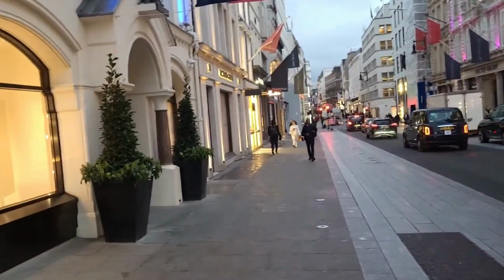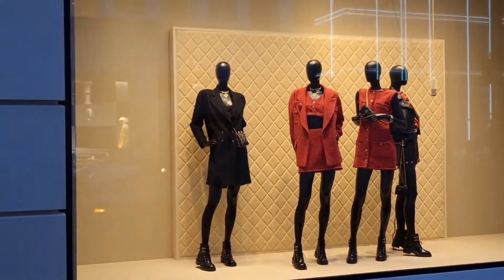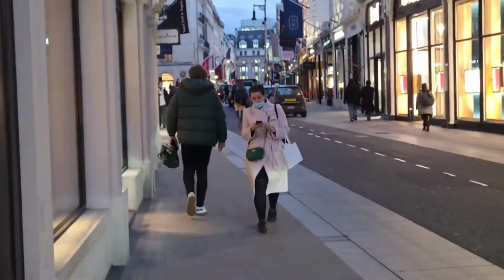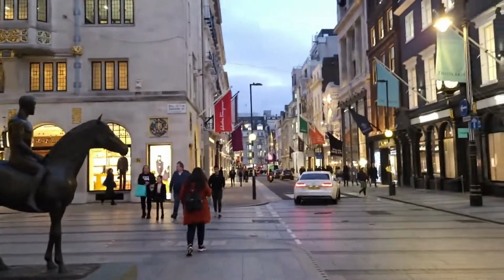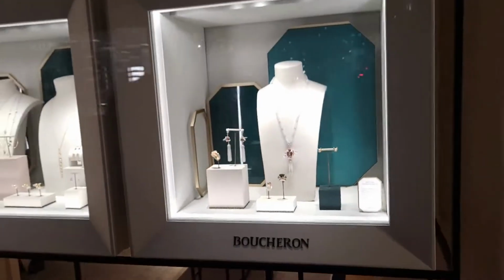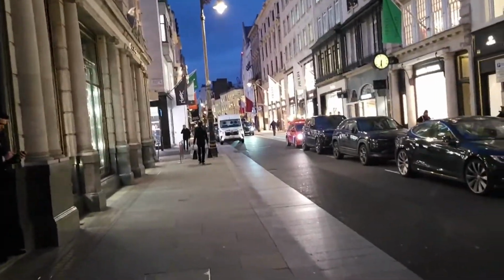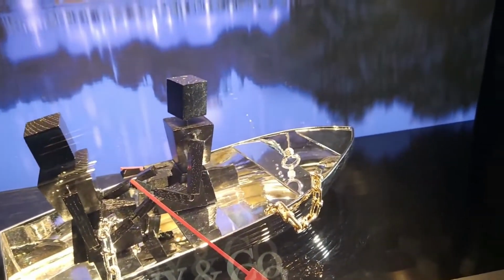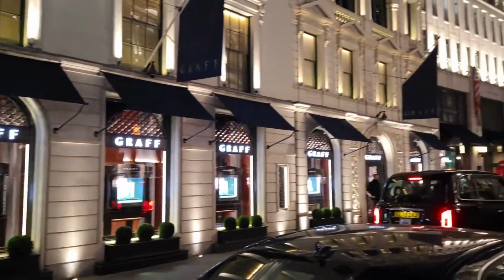Evening WINDOW SHOPPING Walk In Bond Street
In this video we walk up and down Bond Street as it turns from dusk to night and have a look what is in the shop windows, from jewellery to clothing down this luxury street.

Join us as we see what is shining in the windows.

0:00 Welcome to the video
0:45 Sothebys & Sekhmet (oldest outdoor statue in London)
2:25 Andy Warhol Picture
2:38 Longchamp
2:55 Jimmy Choo
4:12 Hermes
4:47 Loro Piana
5:16 Chanel
6:08 Louis Vuitton
7:49 Dior
12:00 Van Cleef
14:43 Ralph Lauren
16:09 Stella McCartney
16:37 Alexander McQueen
16:56 Moncler
18:13 MaxMara
18:47 Prada
20:52 Omega
21:15 Valentino
22:30 Dolce & Gabbana
23:14 De Beers
24:24 Cartier (Old Bond Street)
25:12 Gucci
25:57 YSL
26:52 Rolex
27:30 Alexander McQueen
28:10 Tiffany
30:24 Boodles
30:57 Cartier (New Bond Street)
33:16 Chanel Jewellery